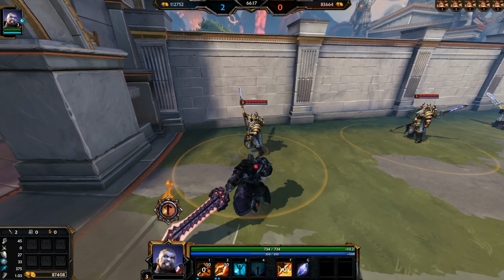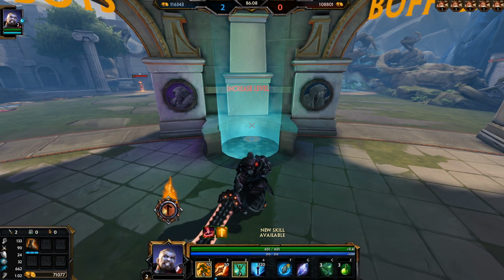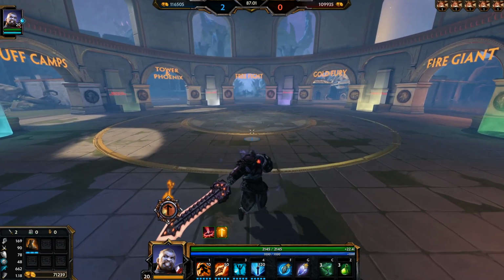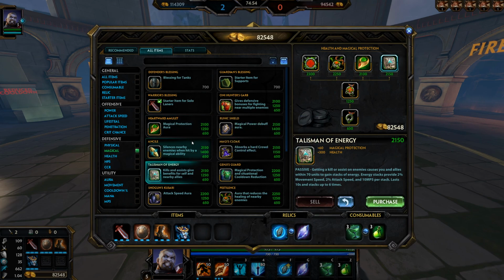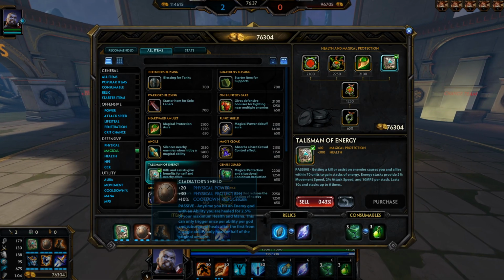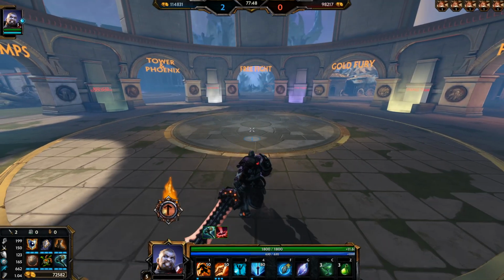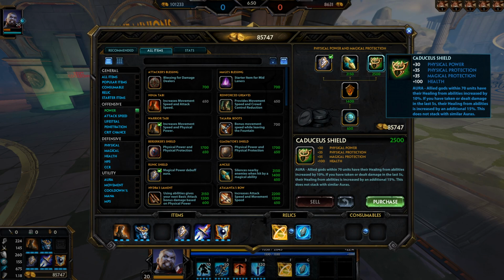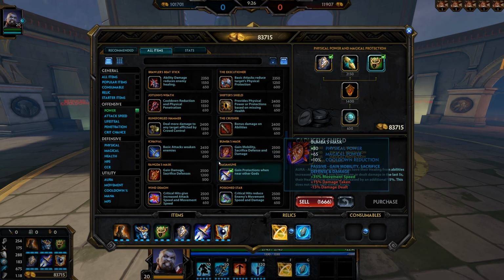SMITE Tyr Guide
A couple things I forgot to mention in the video. Tyr Ult gives you cc immunity. Tyr 2 heal scales with 20% of your physical power so that kinda messed up my test a little. Let me know if you guys find any other issues and I'll be sure to correct them in the video. I hope you guys enjoyed!